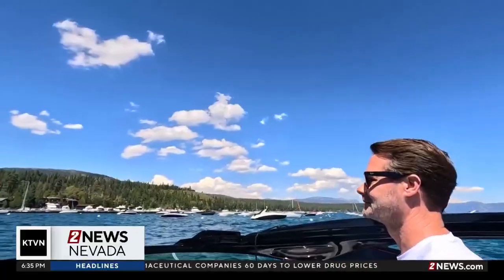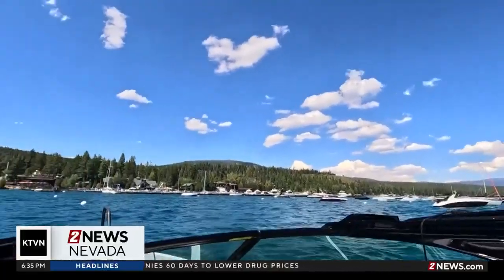Flying electric ferry coming to Tahoe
America's first flying electric ferry is expected to come to Lake Tahoe soon.